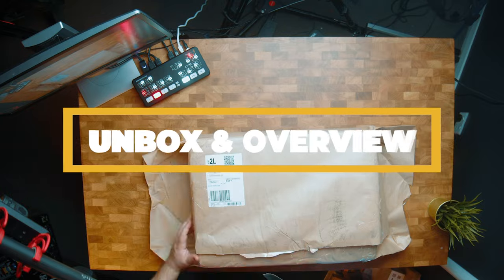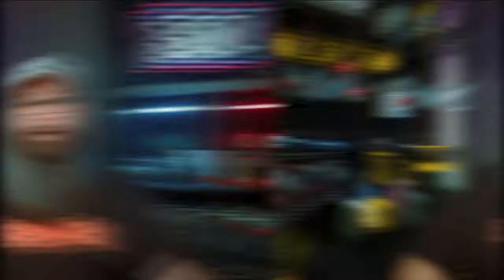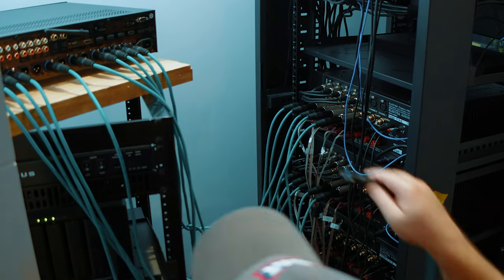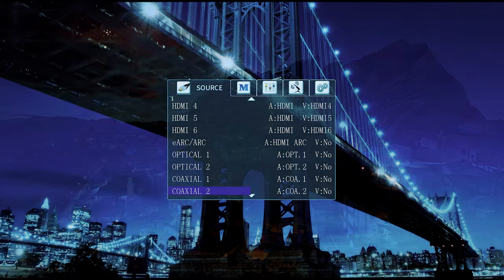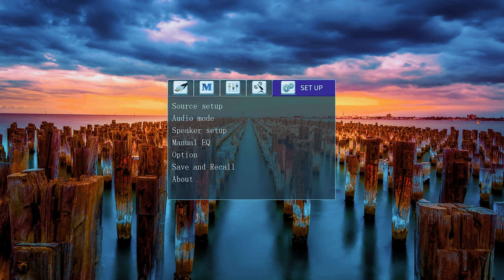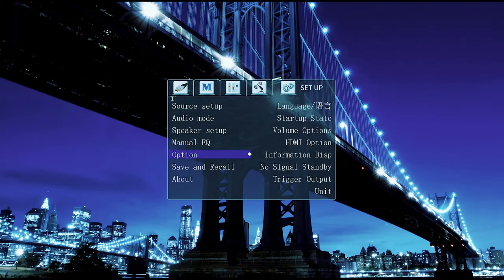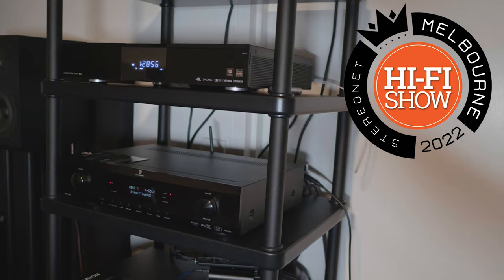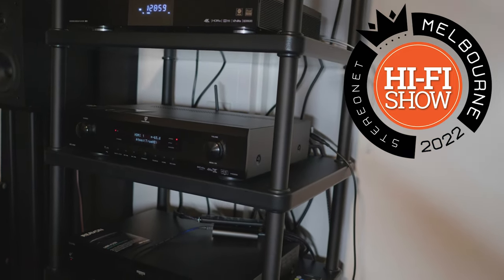Is It Any Good? 16 Channel AV Processor // Tonewinner AT-300 for your Home Theater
If you're looking for an unbiased review of the Tonewinner AT-300 AV processor, look no further! I go over all the features and how they perform, as well as what I like and don't like about this unit. If you're thinking about buying this processor, or just want to know more about it, be sure to check out my video review.

Check out my video and thank you to Fundamental Audio for sending this to me for review.

Home Theater Tour, Home Cinema AV Processor, Is This The Best Home Theater Processor 2022? Learn Home Theater Setup and AV Processors

00:00 Intro
02:35 Overview
03:01 Calibration
06:30 Initial Reaction
09:15 Feedback